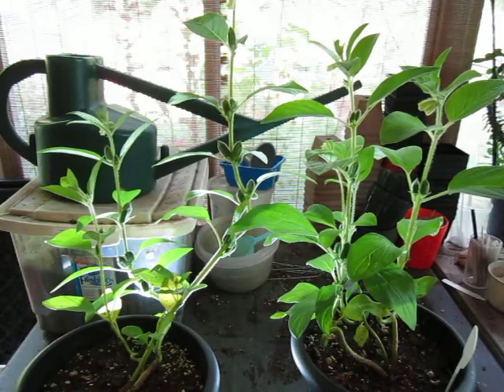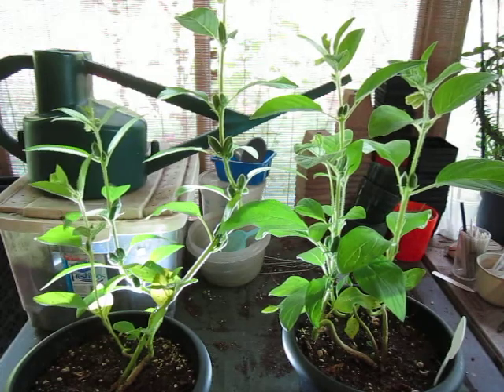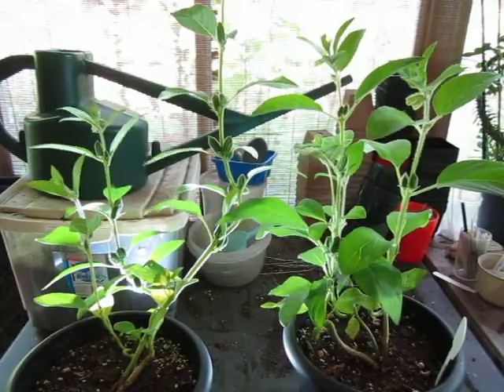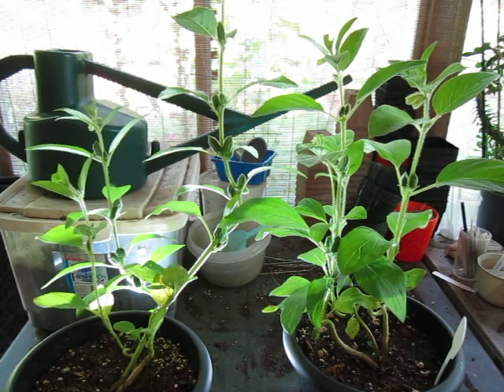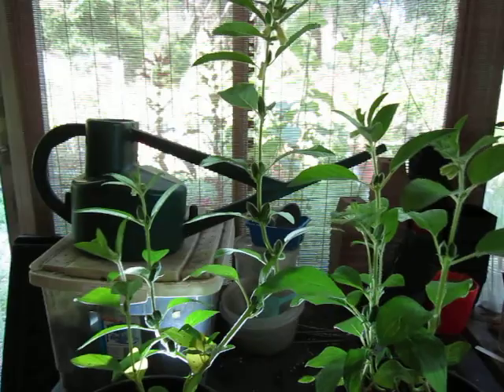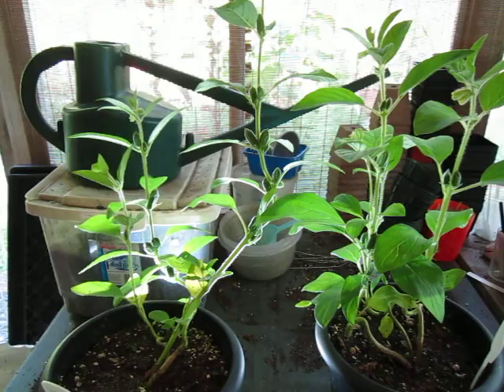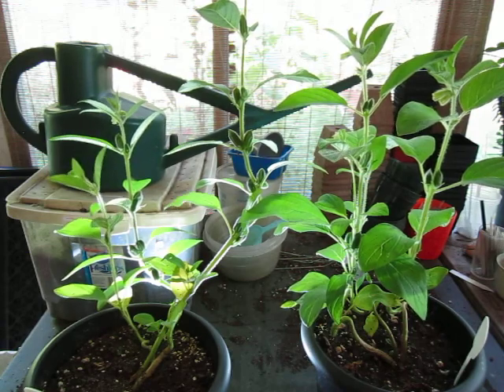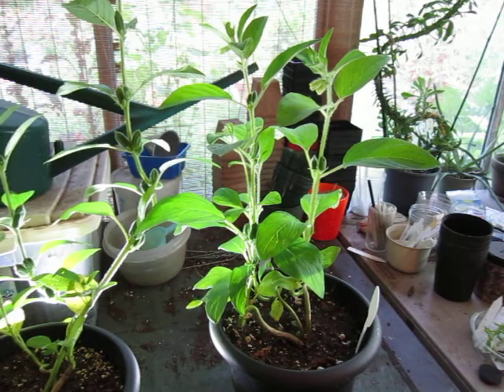LITFM Garden Shorts - Open Sesame!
EP027 Sesame 'Shirogoma'

Botanical Latin Names: Sesamum indicum

We all know sesame from certain fast food chain's habit of putting the seeds on their buns. Some of you know it better from it's use in Tahini sauce. But sesame is a interesting plant to grow if only for the bragging rights of growing a strange ornamental that no one else is. The flowers are pretty and the plants are nice to look at.